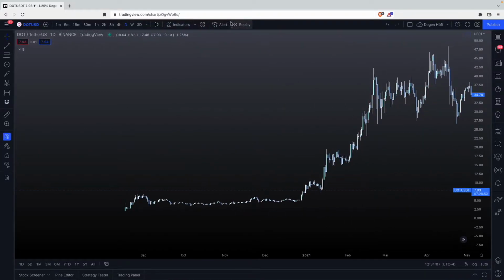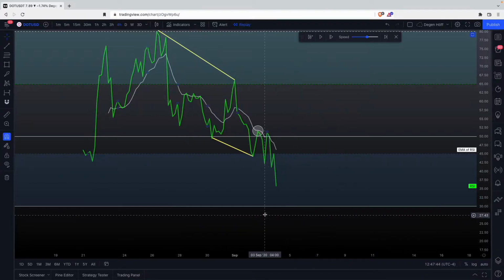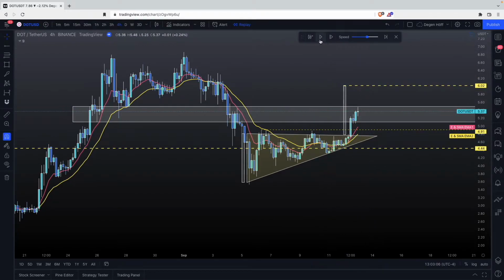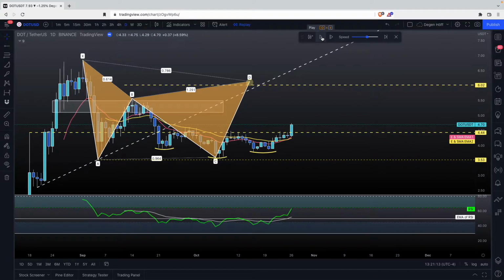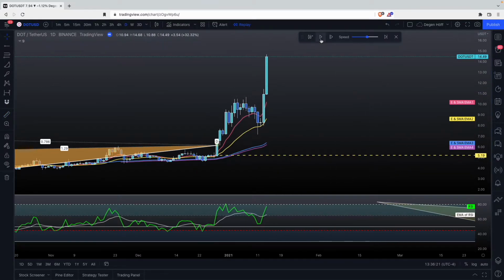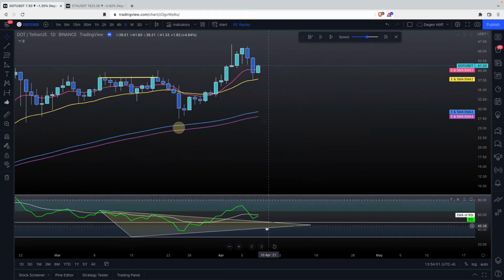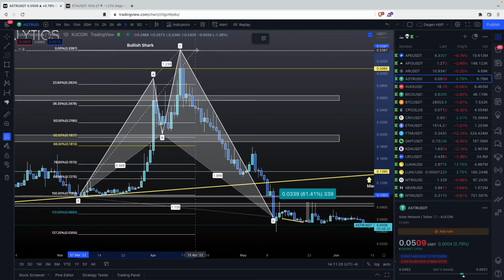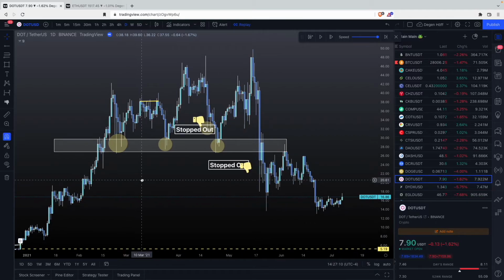Backtesting Strategies in Real Time 🚬💀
Every serious trader should use an honest backtesting strategy so you know your winrate and have confidence going into trades.